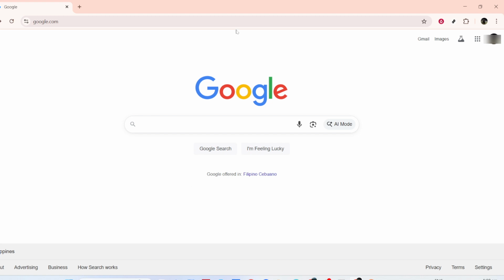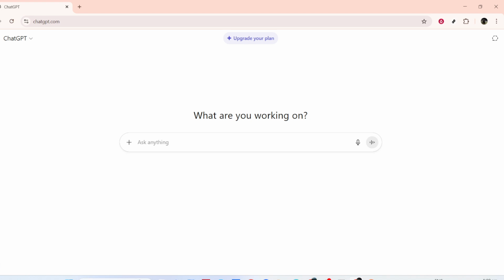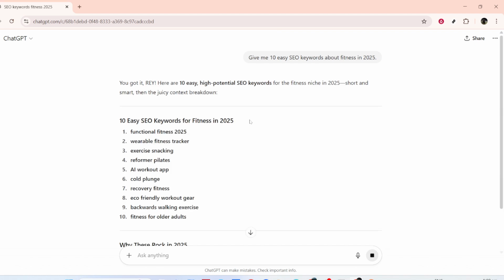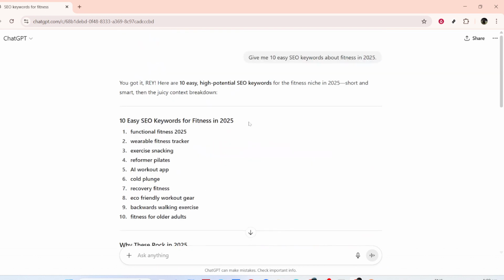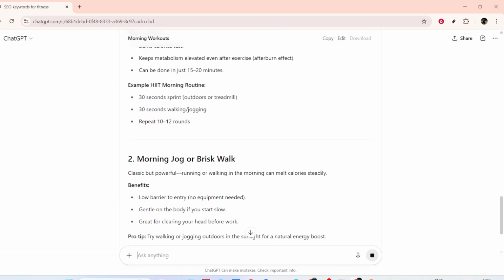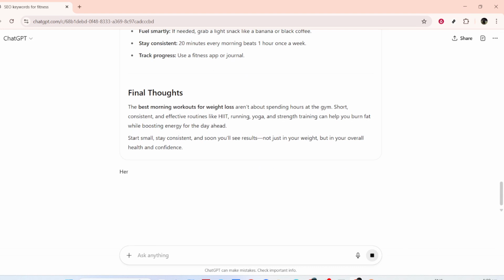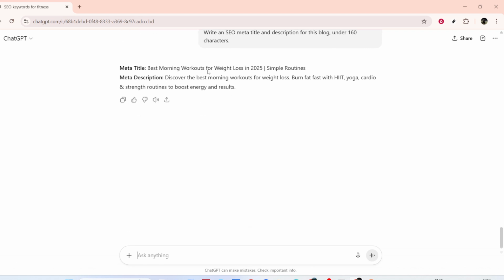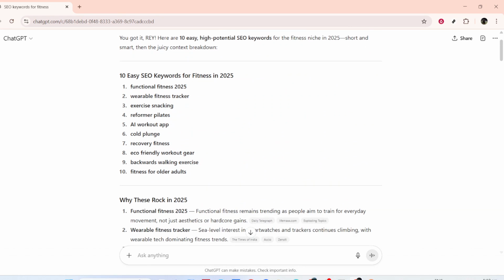How to Rank in ChatGPT with Real Examples